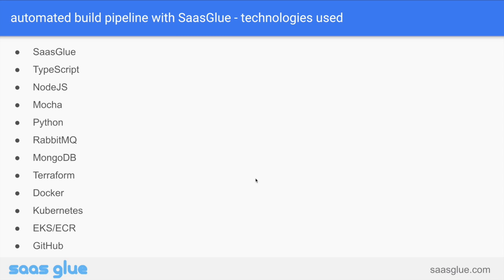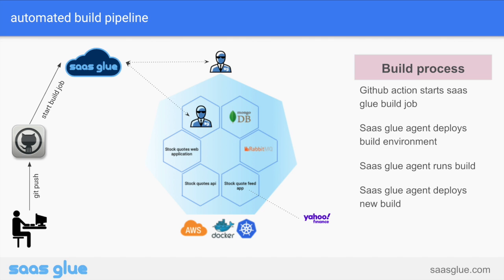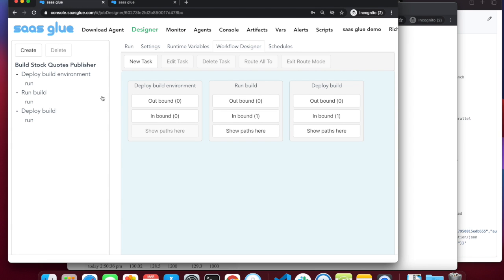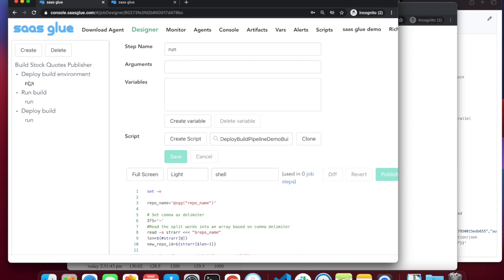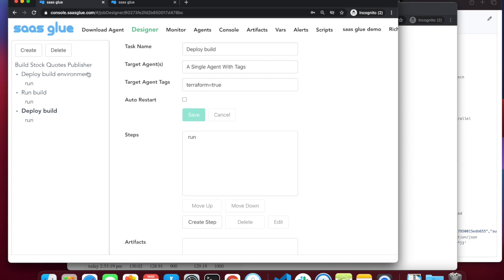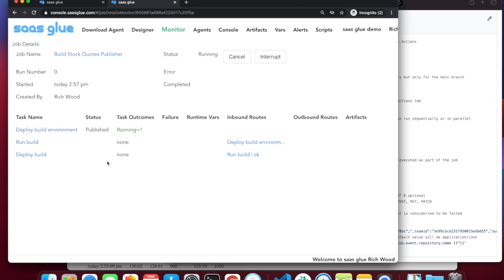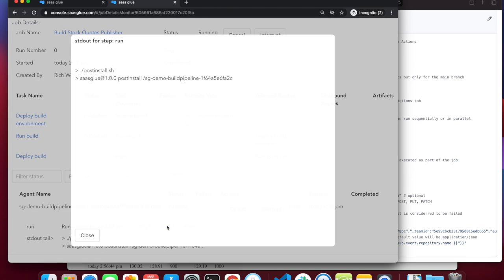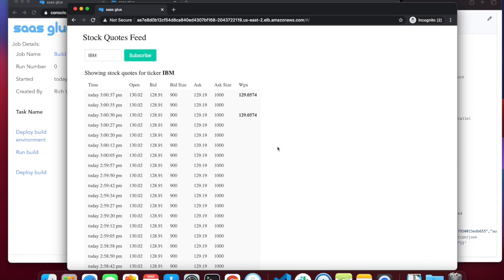Automated Build Pipeline Demo